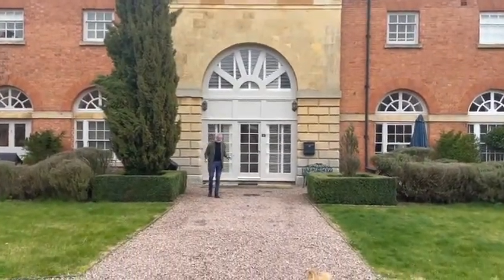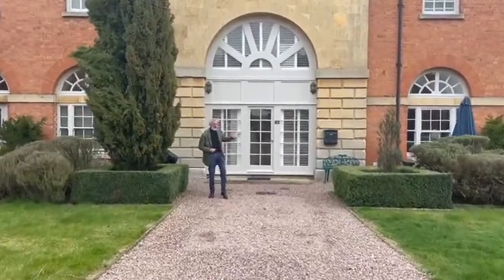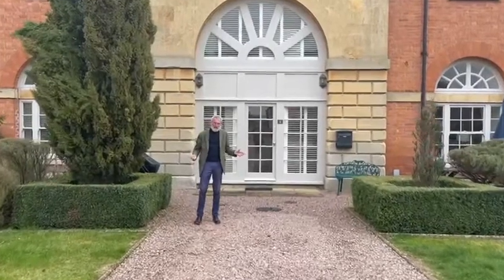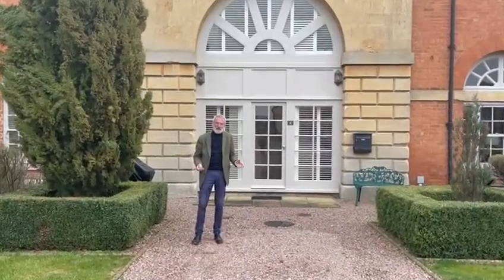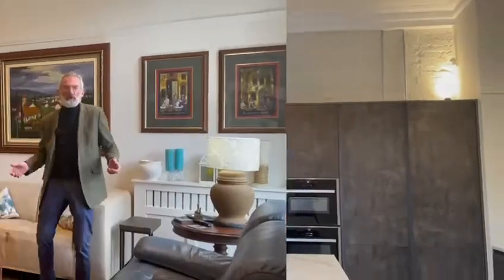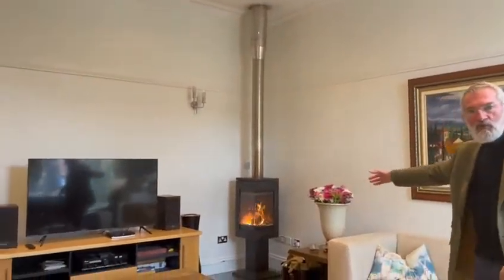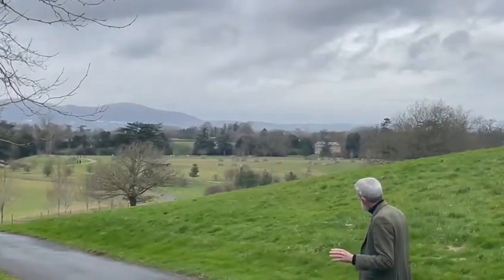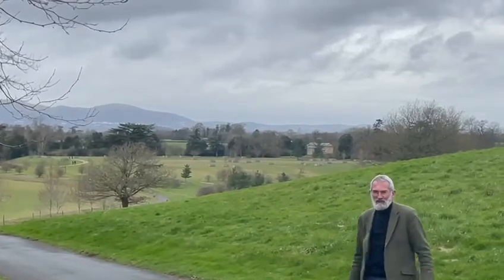Coming Soon in Croome D'abitot - Fine & Country Worcestershire, Richard Harper & Halina Day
Fine & Country Worcestershire
12 Victoria Square
Droitwich Spa
Worcestershire
WR9 8DS